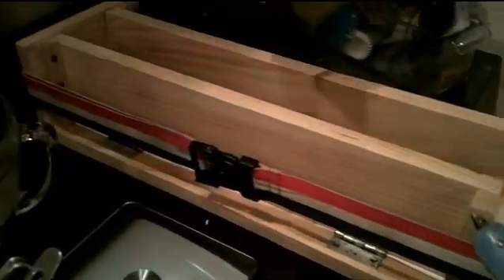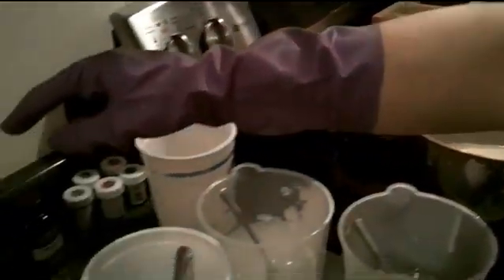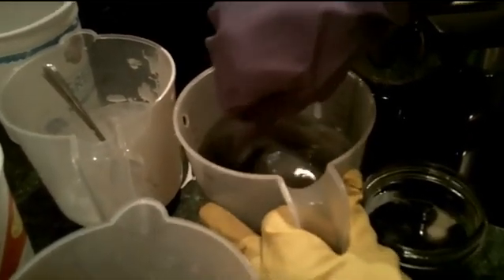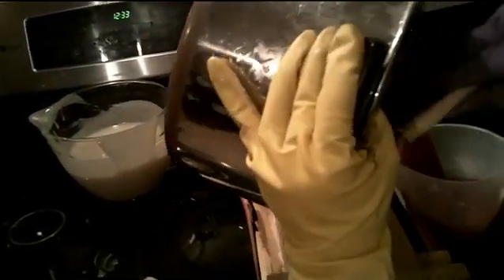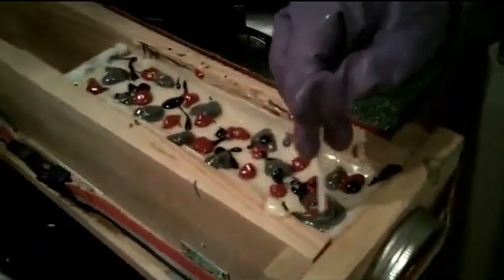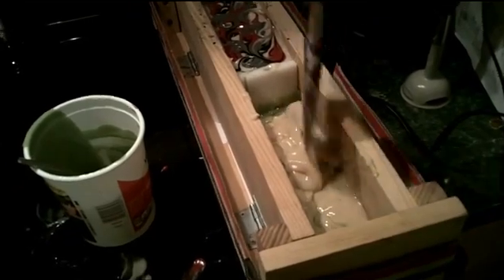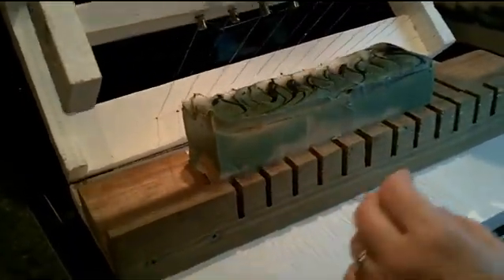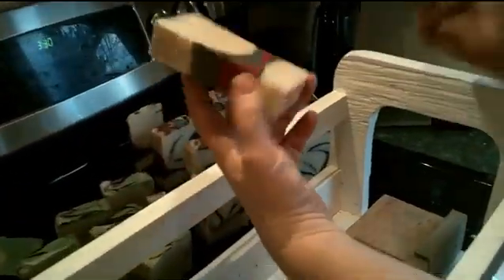Making 2 Soaps In 1! On-the-fly Improvising- divide a soap loaf mold! Cold process soap swirl design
I was all set up to make an 8 pound soap loaf when I suddenly realized I didn't have enough fragrance oil. Since I wasn't willing to make the soap with too-little fragrance (been there, done that), I turned one batch of soap into 2 distinct soaps with 2 different color designs and 2 different fragrances. A glue gun really does come in handy!